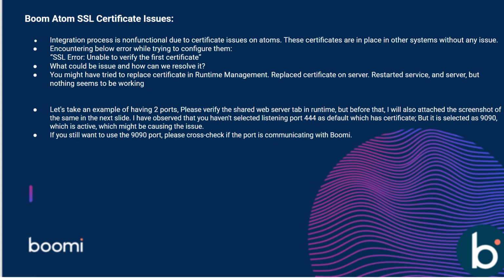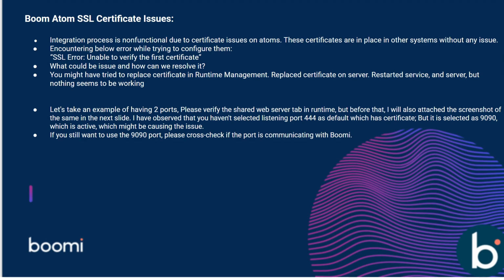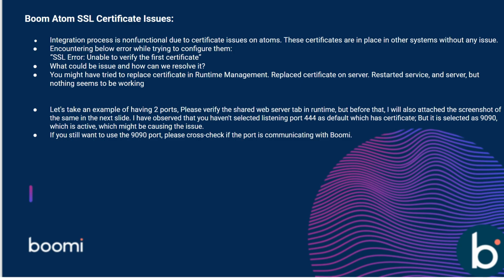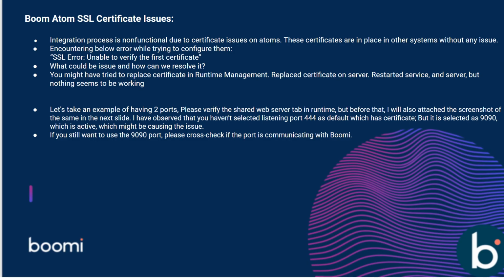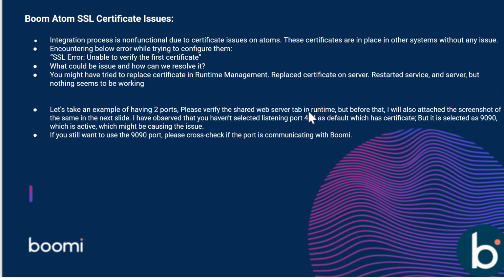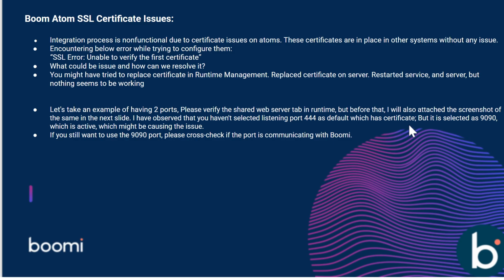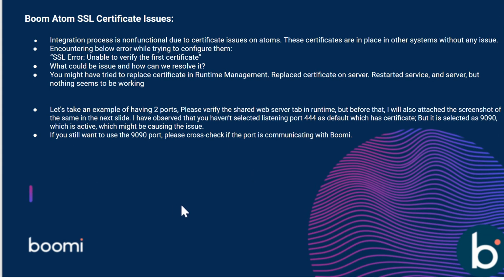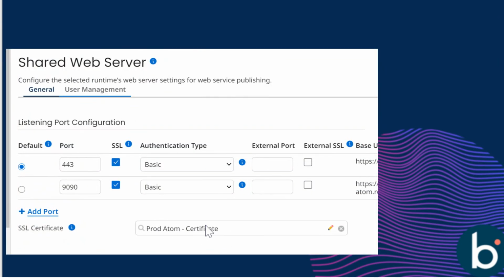Integration Process Is Nonfunctional Due to Certificate Issues on Runtimes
There were issues with the certificate. Encountering below error while trying to configure them: ”SSL Error: Unable to verify the first certificate”

What could be the issue and how can we resolve it?

You might have tried to replace the certificate in Runtime Management. I replaced the certificate on the server and restarted the service and server.

How do you resolve this issue:
Go to Runtime management - shared web server - General - Listening port configuration